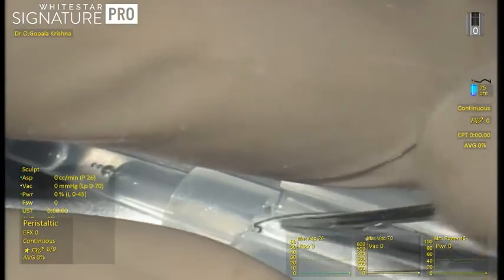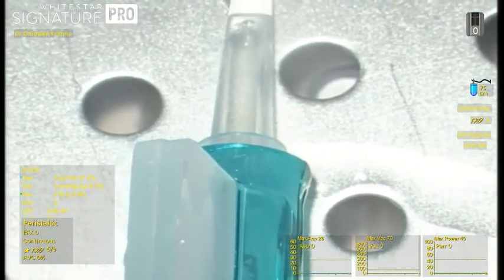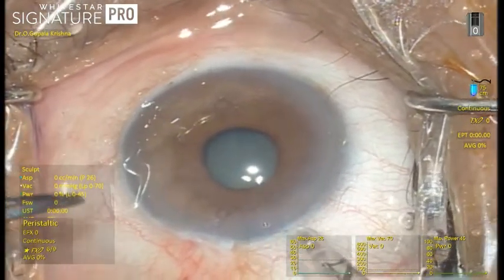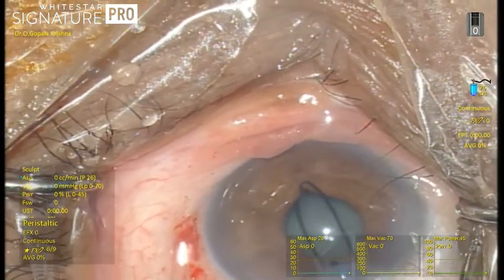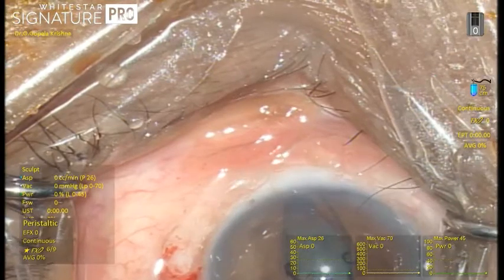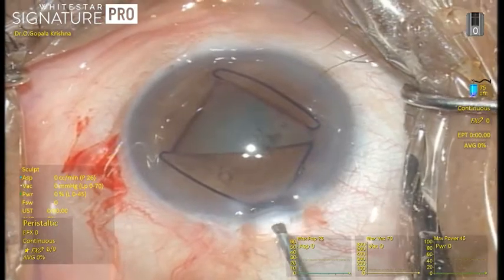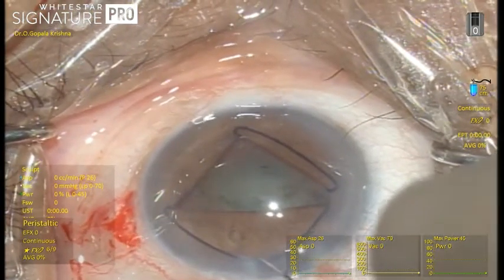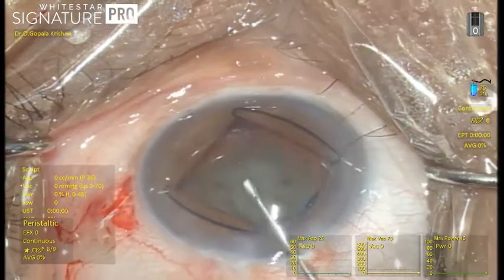Small Pupil with Pupil Expander Ring- Gupta's by Dr.O.Gopala Krishna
This video shows loading, injection and removal of Gupta's Ring Pupil Expander